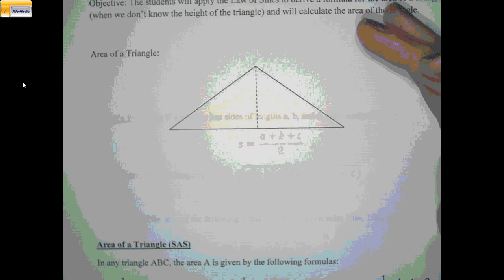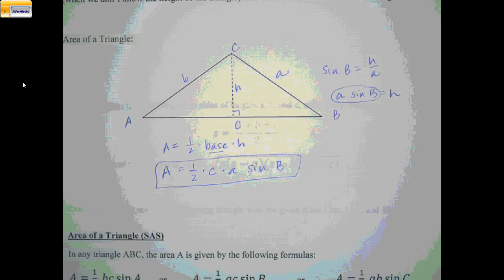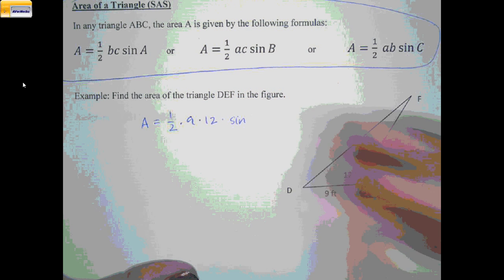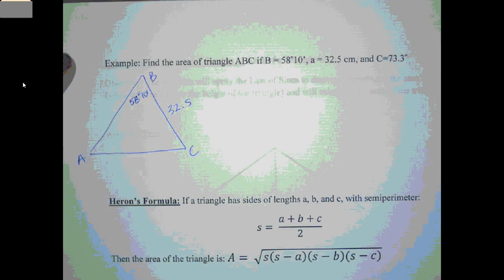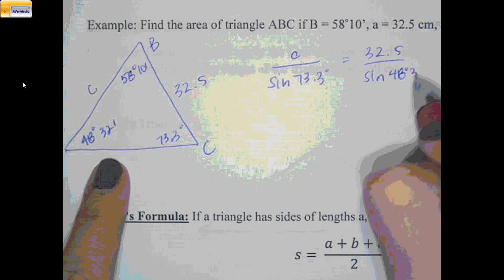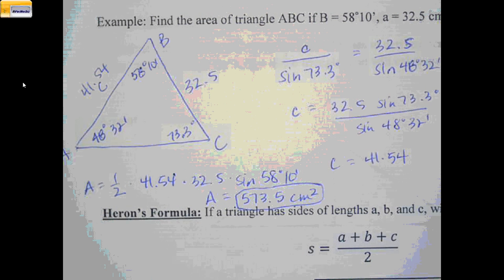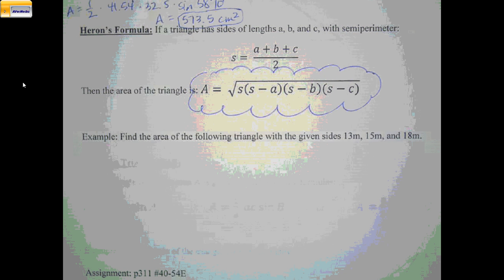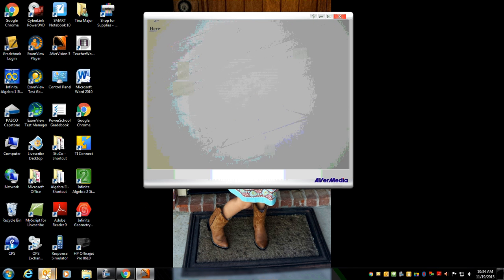7 1 Area of a Triangle using Sine